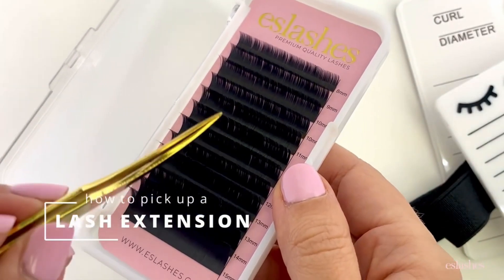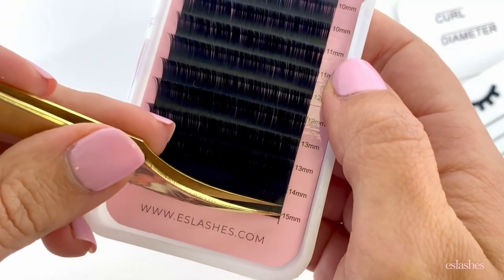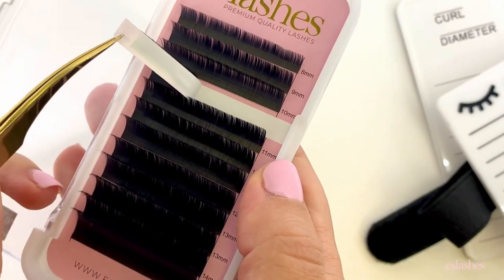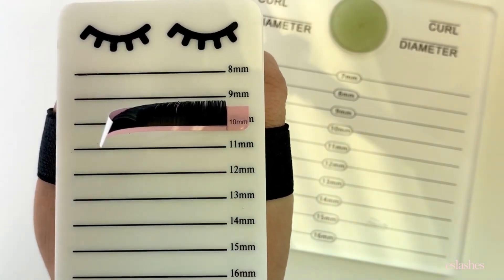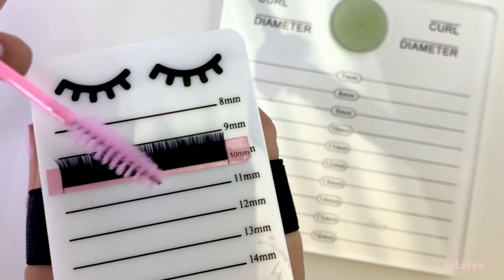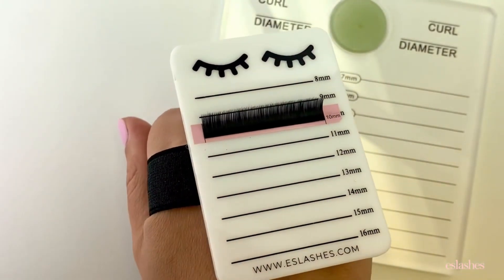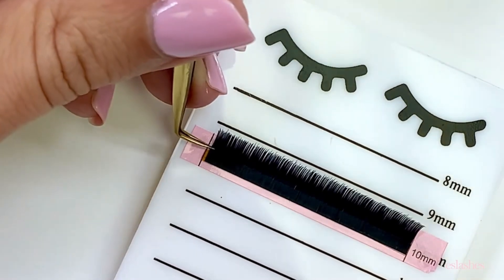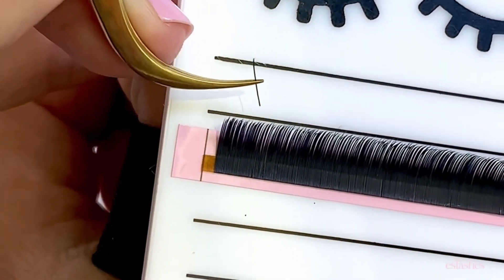How To Pick Up Lash Extensions, Strips & Organization Tips For Beginners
Are you ready to master the art of picking up lash extensions and strips? In this detailed tutorial, we'll walk you through the step-by-step process of picking up both lash extensions and lash strips like a pro. Whether you're a beginner or a seasoned lash artist, mastering this technique is essential for achieving flawless lash application results.

JUMP TO:
00:07 Pickung Up Lash Strip
00:51 Removing The Strip
01:25 Organizing The Lashes
02:17 Combing The Lashes
02:51 Priming The Lash Extensions
03:08 Picking Up The Lash Extension

We strive to provide great products that you can trust for the best quality and experience. As lash technicians ourselves, we know exactly what you expect, and we make it our mission to deliver! For all your professional eyelash extension supplies & accessories.

For More, How To Eyelash Extensions Tutorials, Lash Tips & Tricks, Lash Maps, Lash Memes & More.